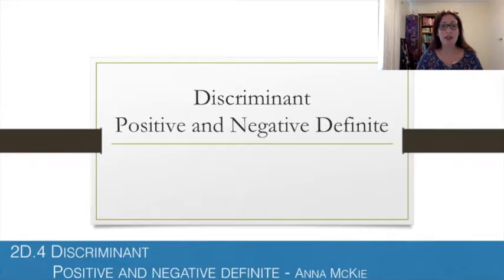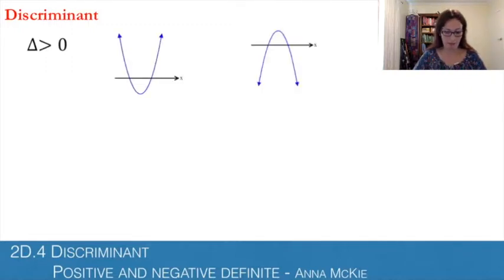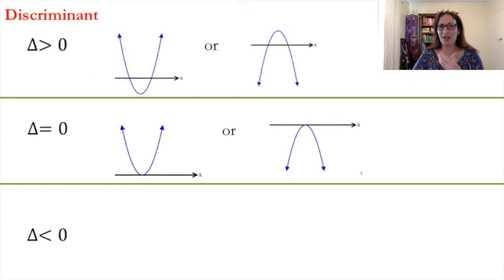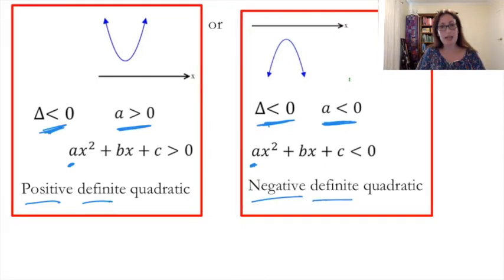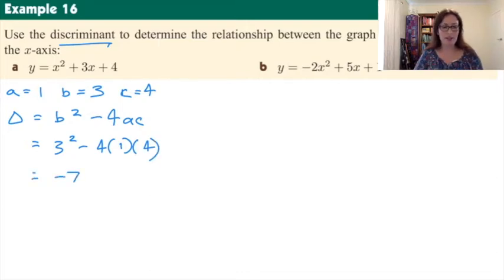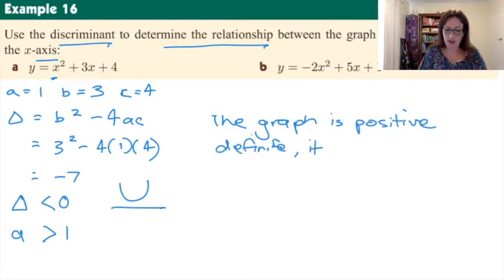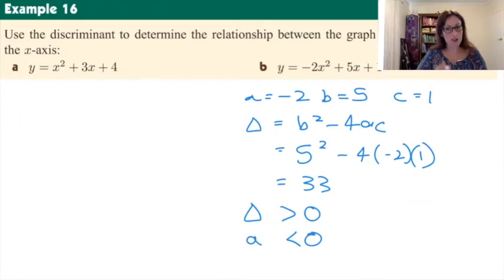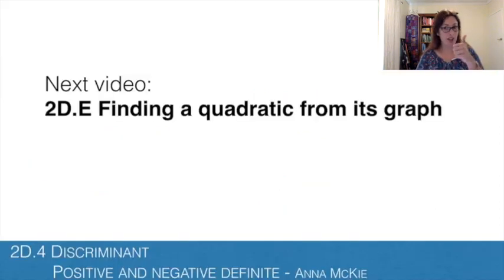2D.4 Discriminant, positive/negative definite